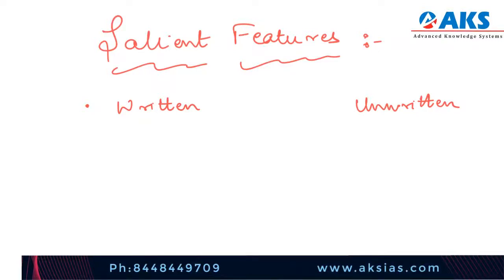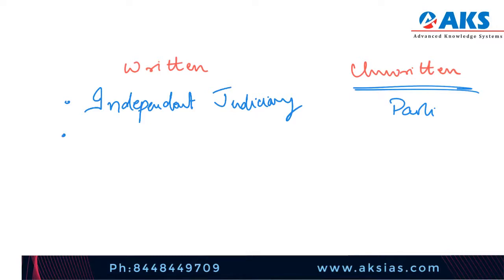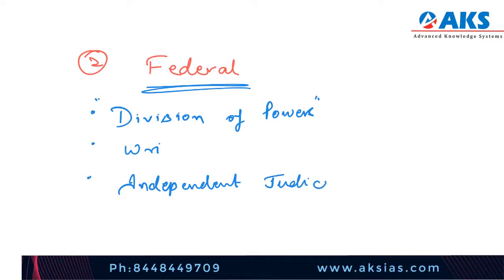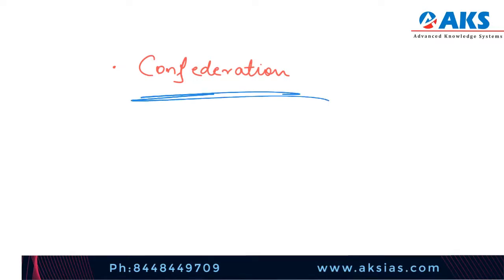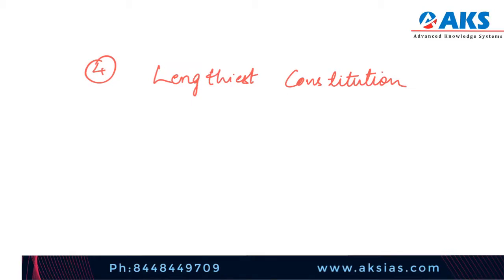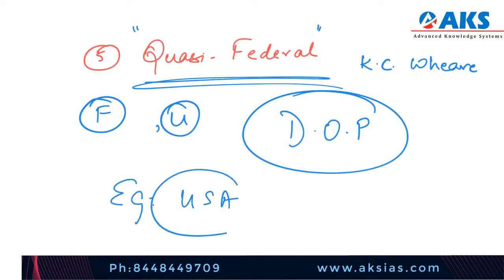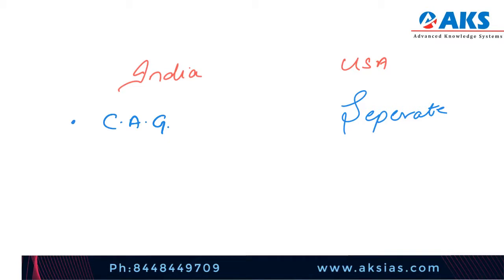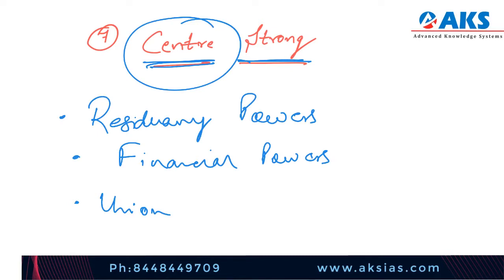Salient Features of Indian Constitution | Indian Polity | CLAT | AKS